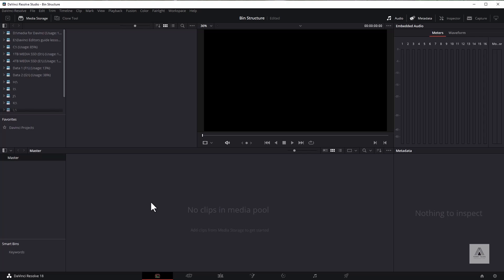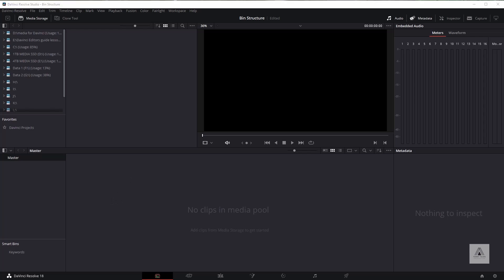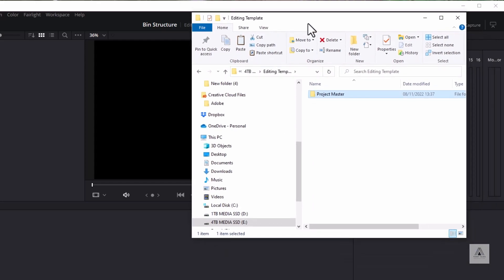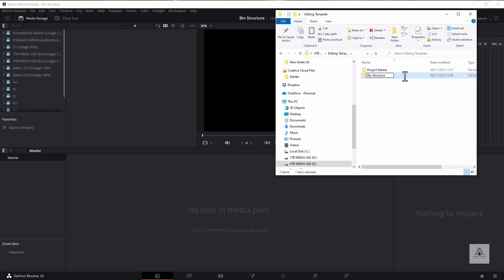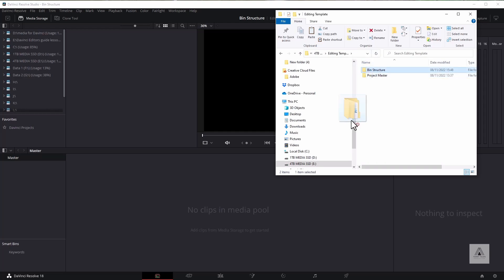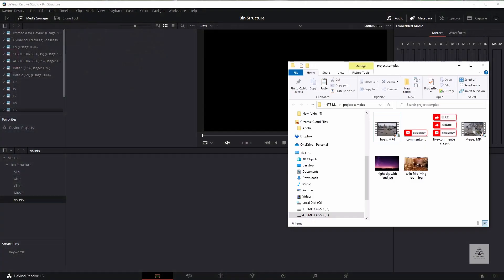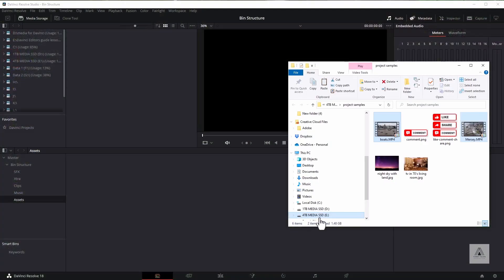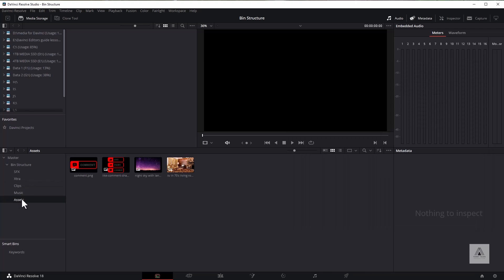Creating bins in DaVinci Resolve 18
Simple way of Structuring Bins in Davinci Resolve using pre organized folders.